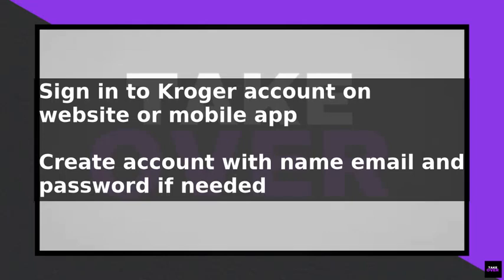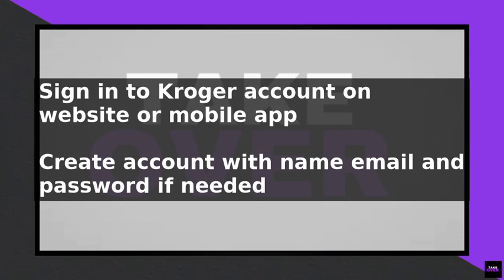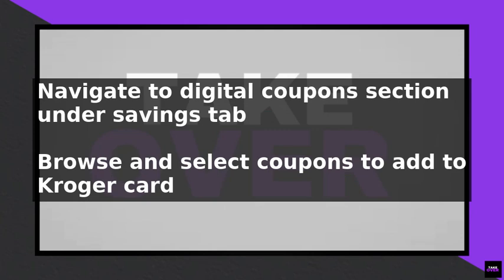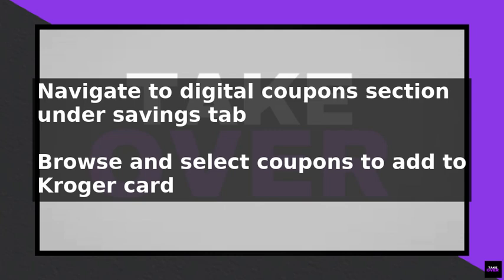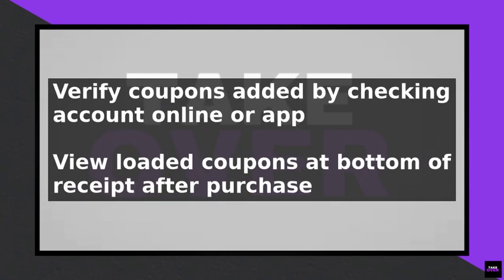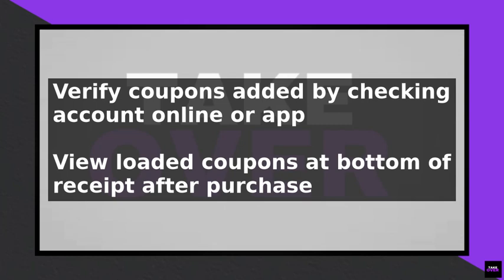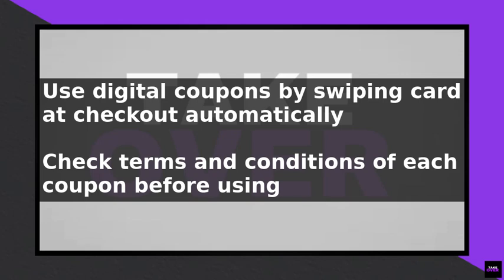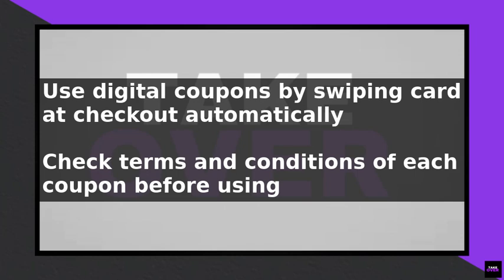How To Link Digital Coupons To Your Kroger Card (2025)